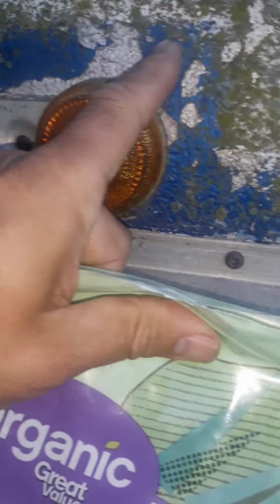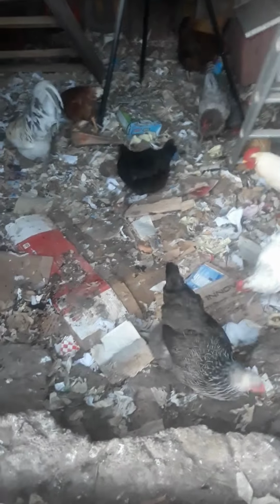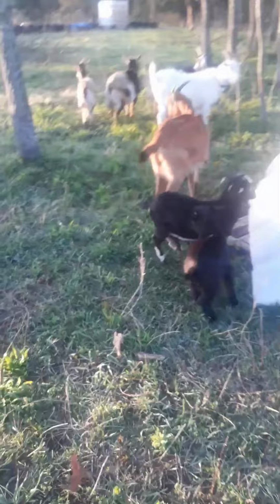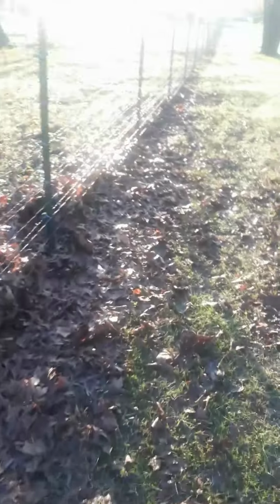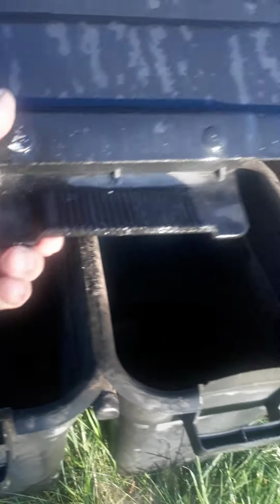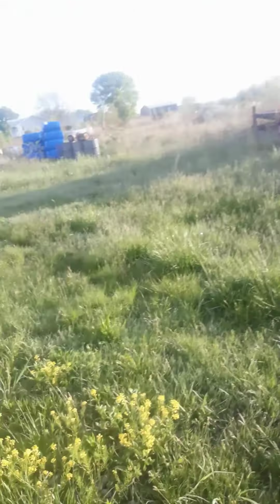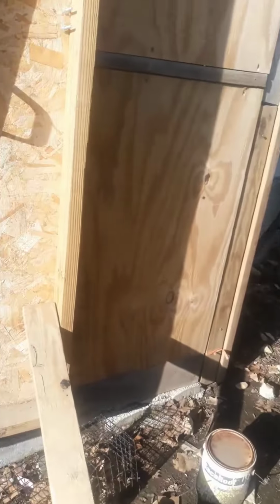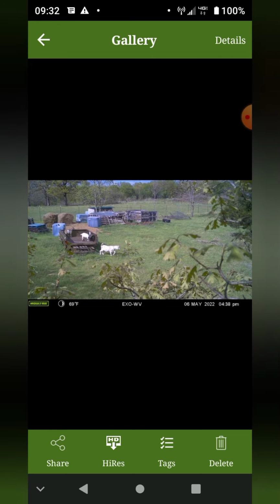Farm Update 2022-05-07